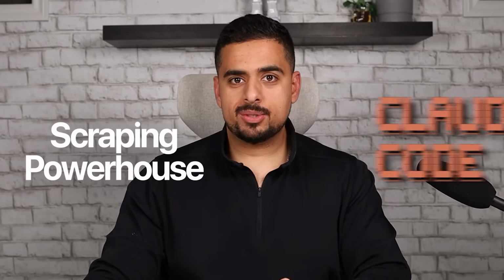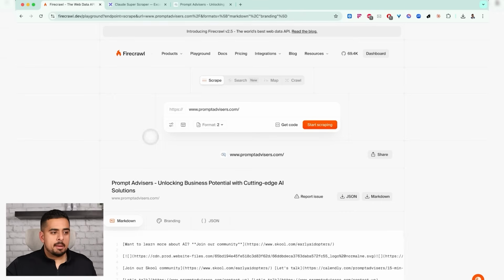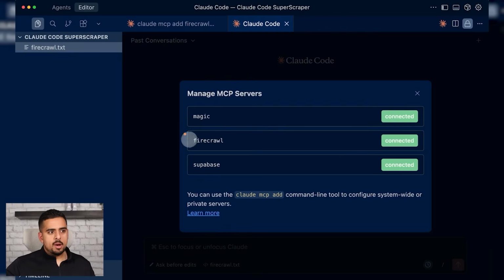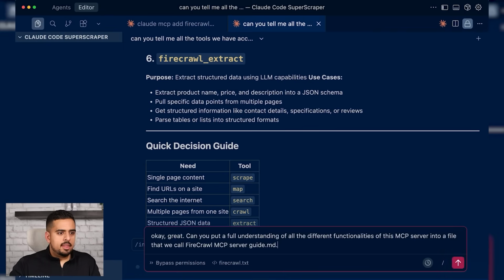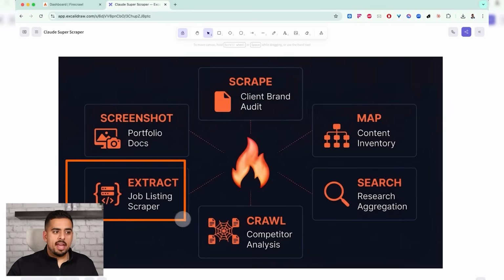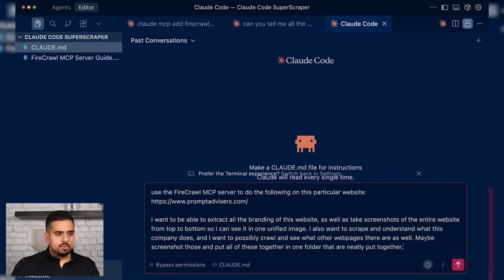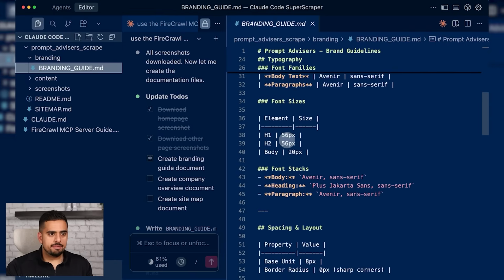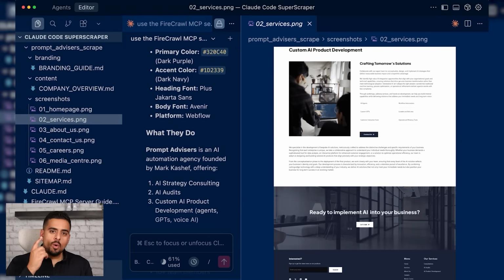This ONE Tool Turns Claude Code Into a Scraping Powerhouse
🔥 Get 1000 FREE FireCrawl credits with code: MARK0K1000R-960AOU

Description

Turn Claude Code into a web scraping powerhouse with just ONE MCP server.

In this video, I show you how to add FireCrawl to Claude Code so you can scrape any website, extract branding (colors, fonts, typography), take full-page screenshots, and pull structured data - all using natural language commands.

No coding required. Just tell Claude Code what you want, and it does the rest.

⏱️ TIMESTAMPS

0:00 - Intro: Turn Claude Code into a scraping powerhouse
0:43 - FireCrawl playground demo
1:30 - Extracting website branding (colors, fonts, logos)
1:53 - Setting up FireCrawl MCP in Claude Code
2:34 - Verifying the MCP installation
2:54 - Exploring FireCrawl tools (scrape, map, search, crawl, extract)
3:36 - Creating a guide file for Claude
4:24 - Mental model: When to use each tool
5:42 - Practical demo: Natural language scraping
6:35 - Watching it run (live)
7:36 - Reviewing the branding guide output
8:46 - Viewing the screenshots
9:25 - Wrap up & use cases

• How to install FireCrawl MCP in Claude Code (one command)
• Scrape entire websites using natural language
• Extract branding: colors, fonts, typography, logos
• Take full-page screenshots (top to bottom in one image)
• Map out website structure and subpages
• Pull structured data for research
• Use cases: client audits, portfolios, RFPs, competitor analysis

🔗 RESOURCES